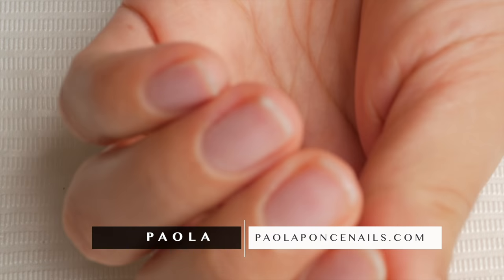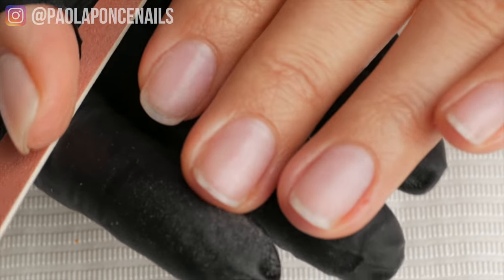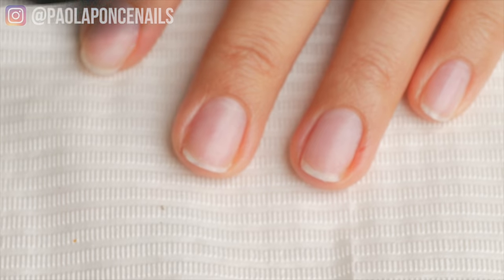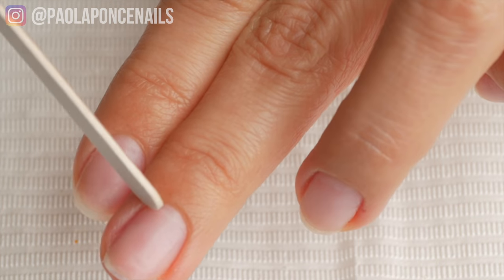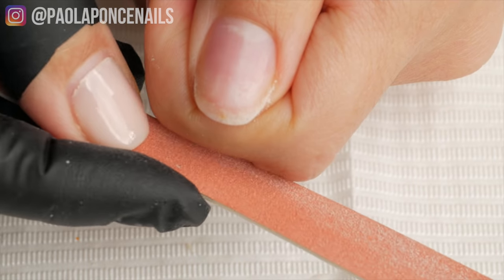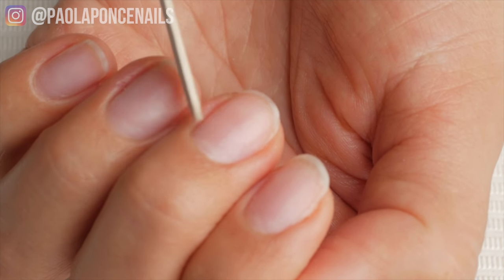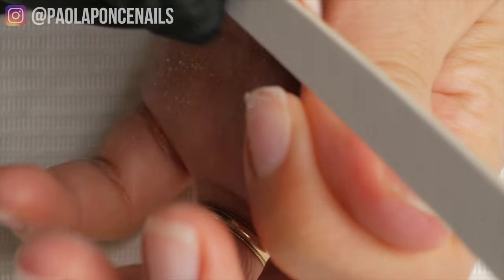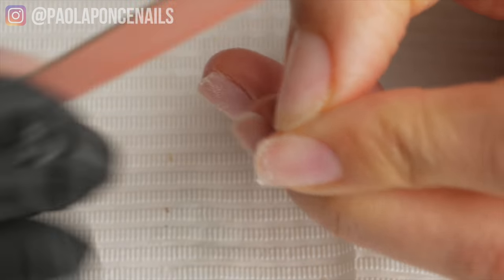How to File and Shape Your Own Natural Nails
👛 High Quality Ukrainian Implements & Disposable Nail Files

**Free Class** How to Master Long Wearing Gels (on natural nails), Using Japanese Gel Only

How to File and Shape Your Own Natural Nails | The principles in this beauty you can use to file and shape your own natural nails any shape. This video goes over how to shape your own natural nails round. File & Shape your nails like a pro.

If you would like to see a written version of this topic, read the blog here: